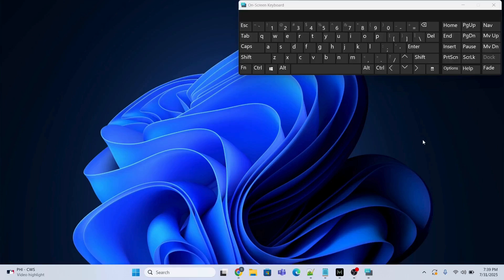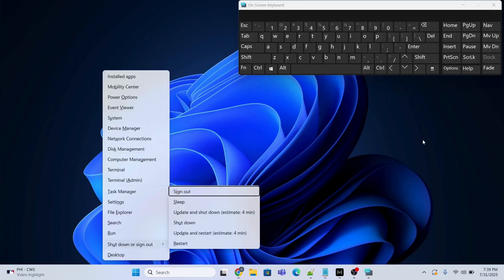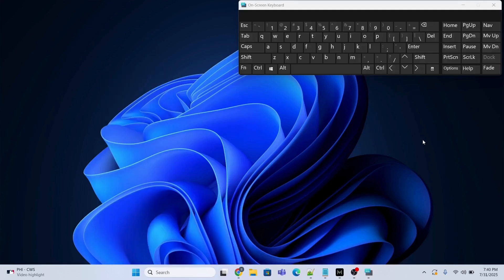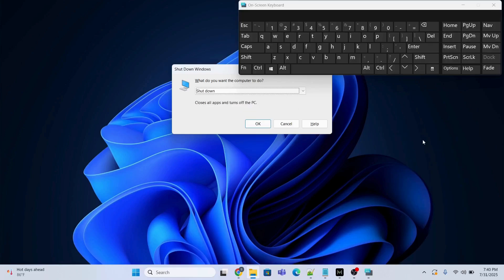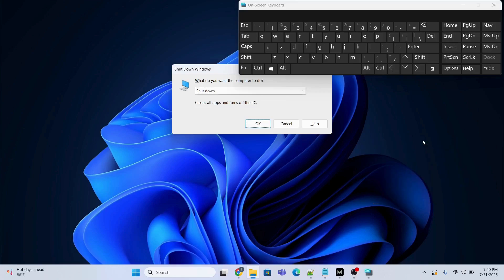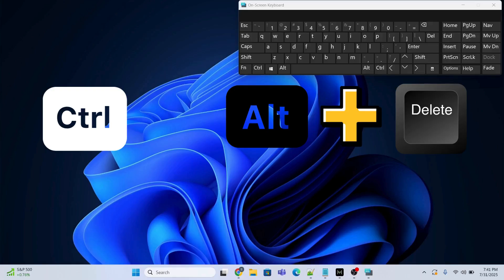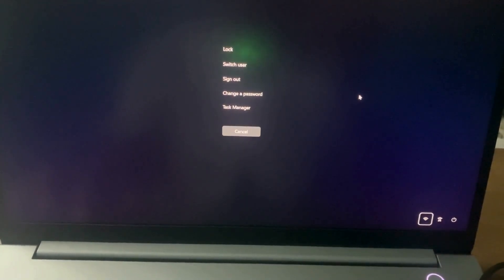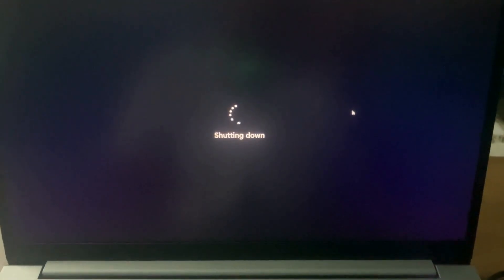3 Keyboard Shortcuts to Shut Down Windows Laptop or PC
In this video I will show you 3 Keyboard Shortcuts to Shut Down Windows Laptop or PC. Keyboard Shortcuts to Shut Down Laptop.